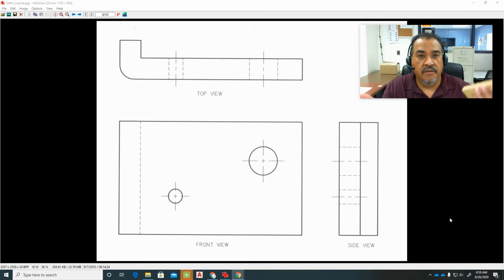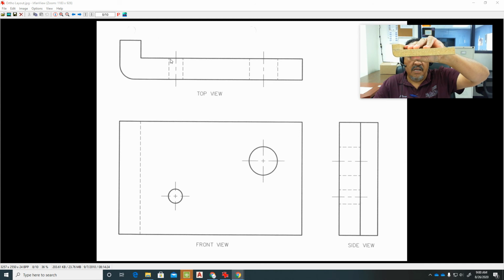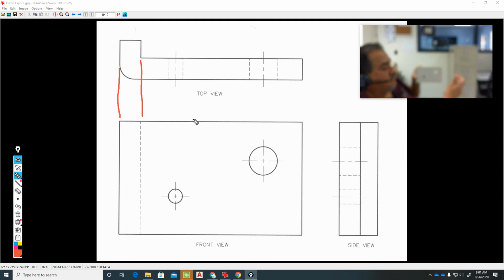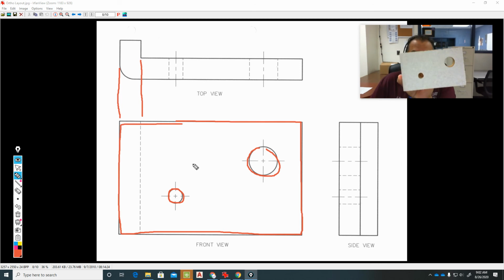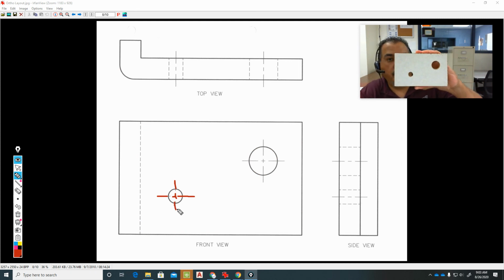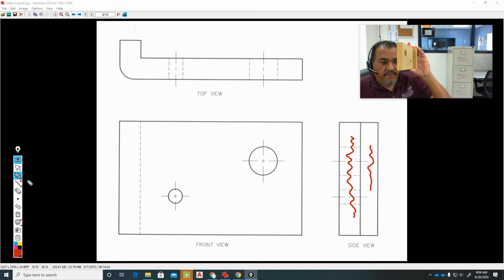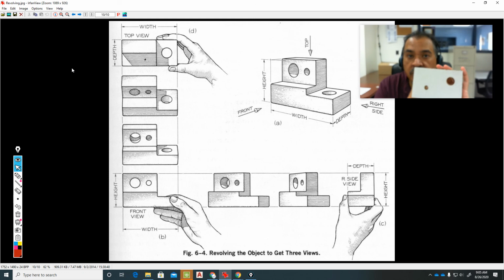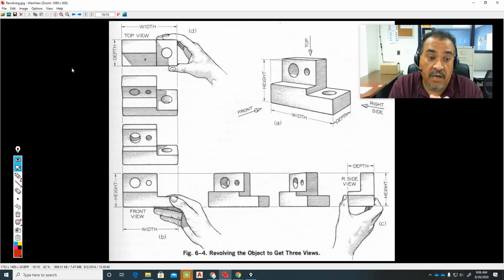Orthographic Views (Revolving the object)